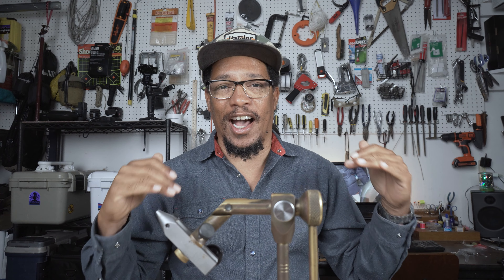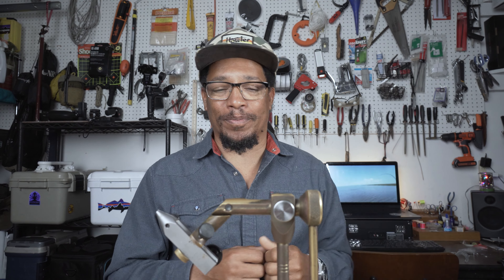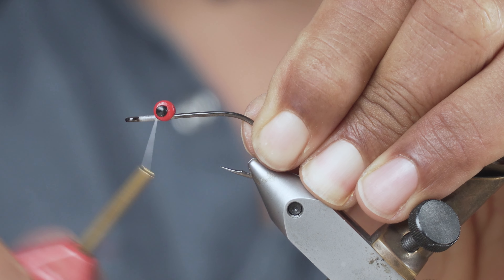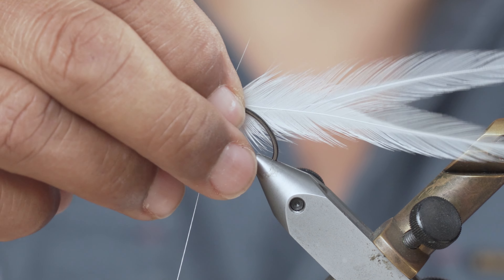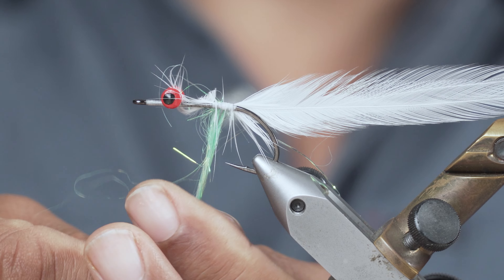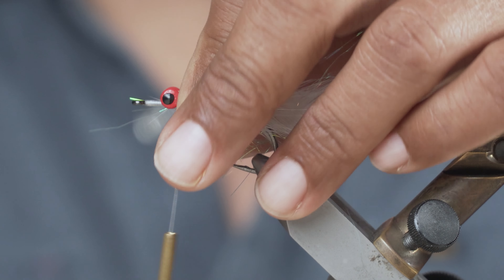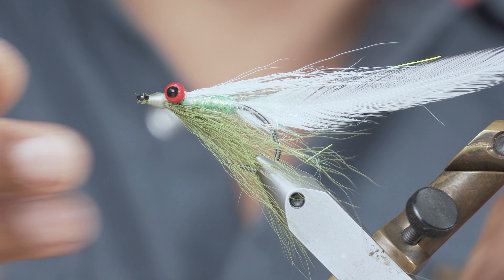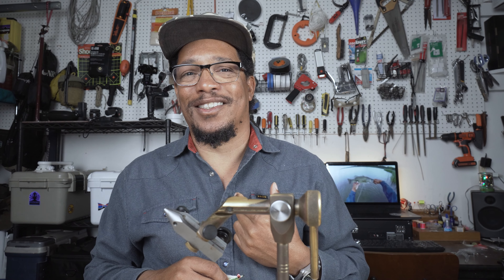How to Tie the Half and Half When You Want to Catch the Big Ones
The Half and Half is a great fly to catch bigger fish. It is the combination of a Clouser Minnow and a Deceiver (or maybe a Seaducer) The Half and Half creates a bigger profile in a fly that is not too hard to cast. It is also an easy fly to tie.
Materials list:
Loon UV cure fly tying kit